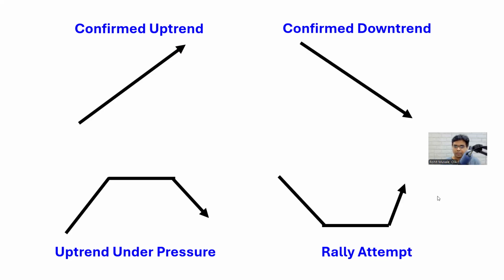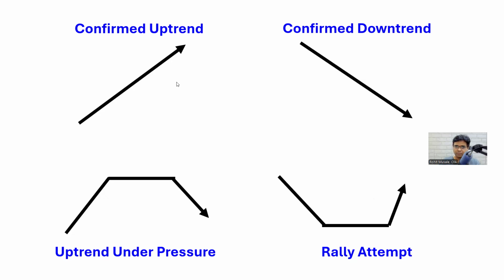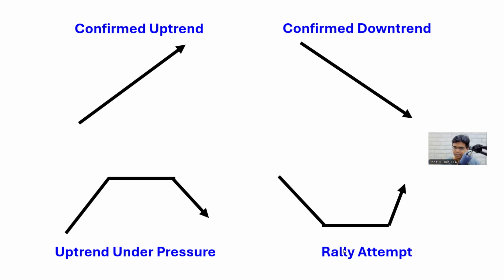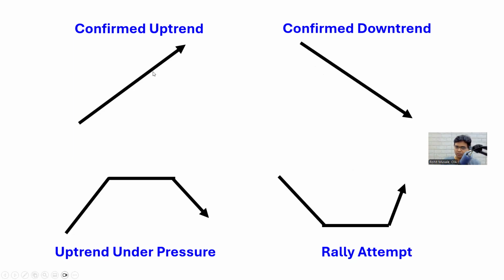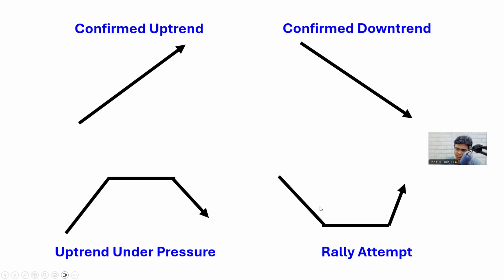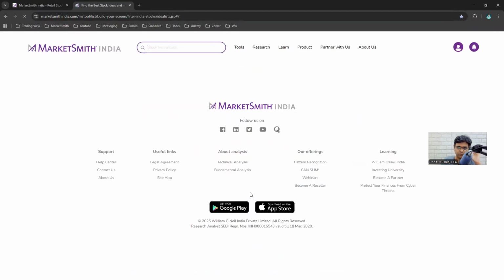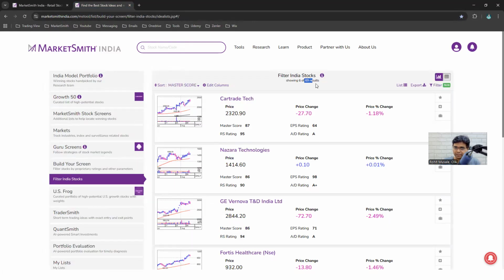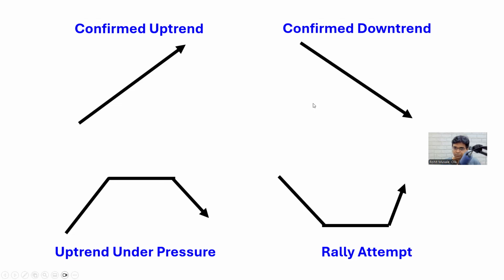Why Do We Need to Study Market Conditions ?